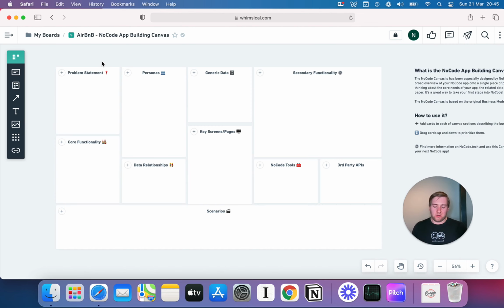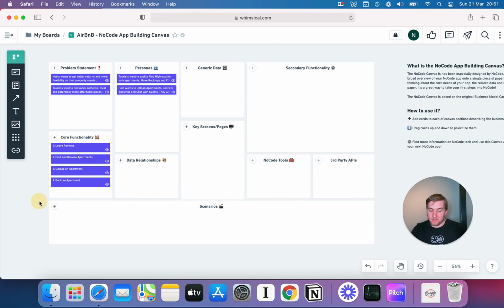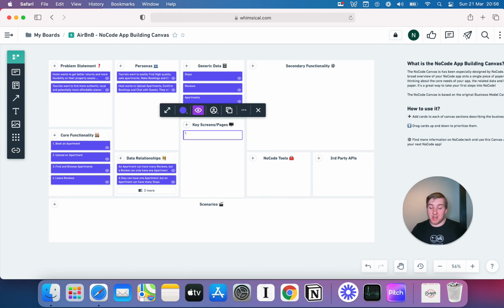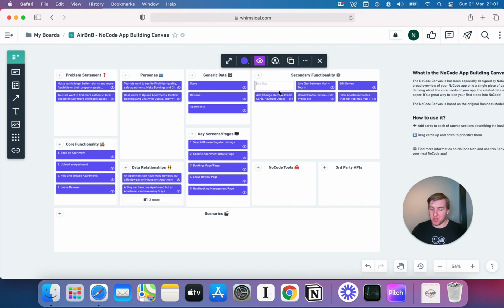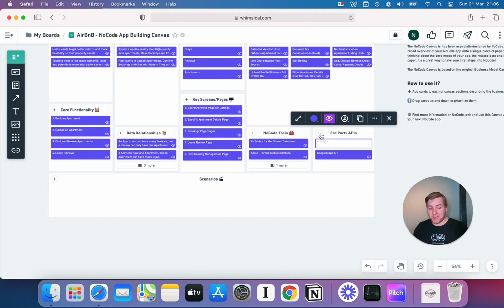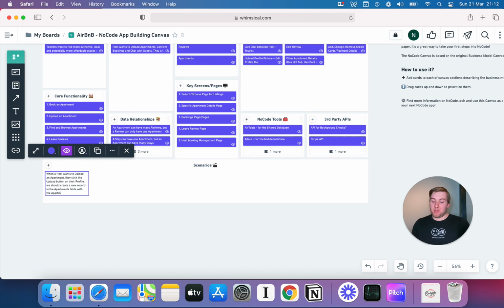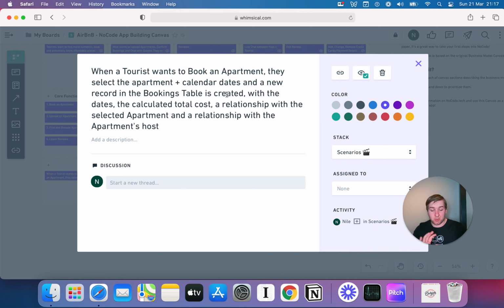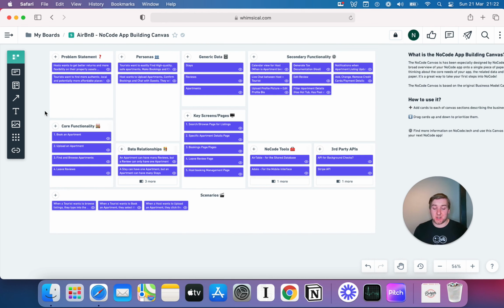[Fundamentals of NoCode] - NoCode Canvas demo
In this video, we'll show a real-time example of filling out the NoCode App-Building Canvas. You can create your own NoCode canvas

00:00 Problem statement
02:55 Personas
05:41 Core functionality
06:52 Generic data
07:55 Data relationships
10:53 Key screens/pages
14:20 Secondary functionality
19:22 NoCode tools
21:48 3rd part APIs
26:30 Scenarios